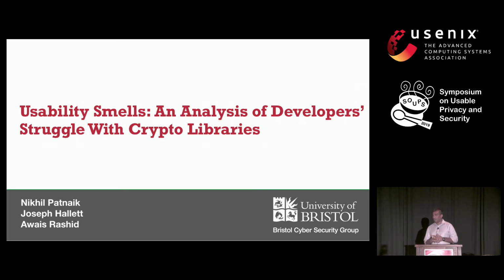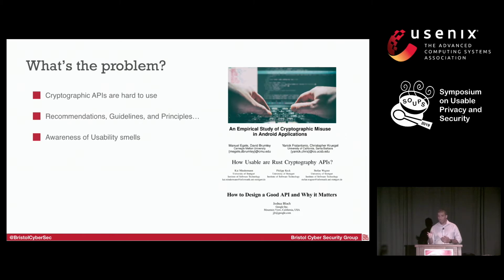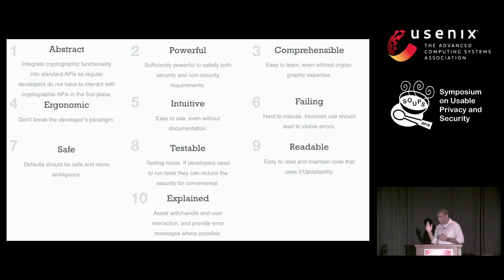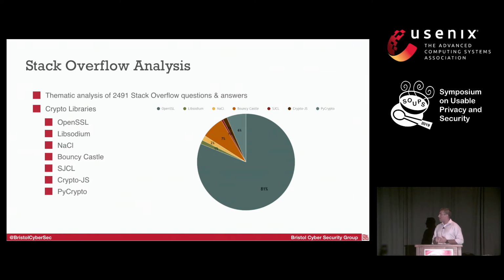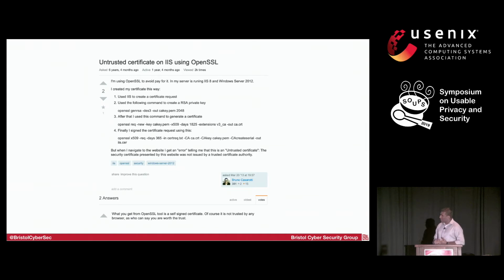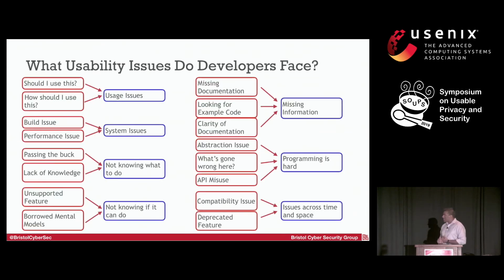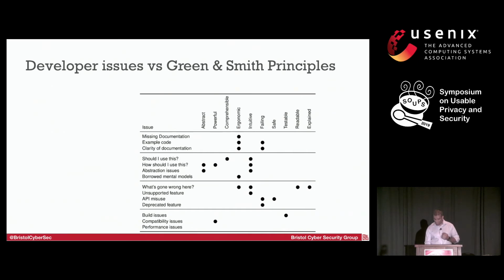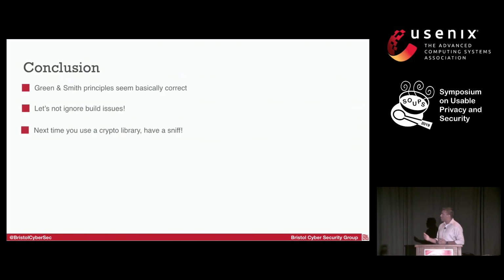SOUPS 2019 - Usability Smells: An Analysis of Developers’ Struggle With Crypto Libraries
Usability Smells: An Analysis of Developers’ Struggle With Crypto Libraries

Nikhil Patnaik, University of Bristol

Green and Smith propose ten principles to make cryptography libraries more usable, but to what extent do the libraries implement these principles? We undertook a thematic analysis of over 2400 questions and responses from developers seeking help with seven cryptography libraries on Stack Overflow; analyzing them to identify 17 underlying usability issues and studying see how prevalent they were across the seven libraries. Mapping our usability issues to Green and Smith’s usability principles we identify 4 usability smells where the principles are not being observed. We suggest improvements library developers can make to reduce the smells and how we can make cryptography libraries more usable for all.